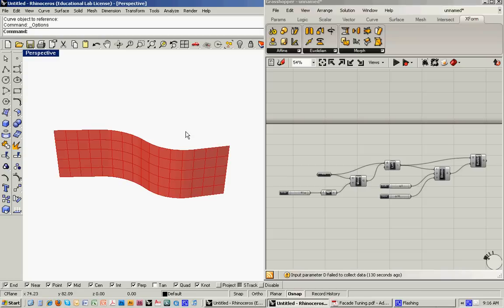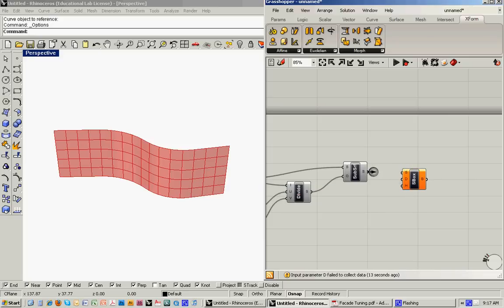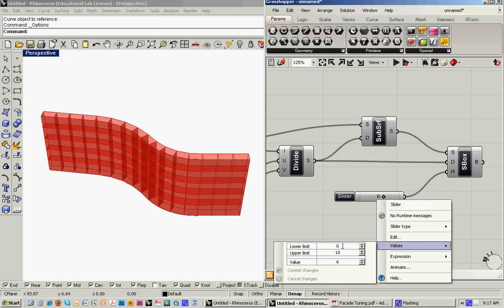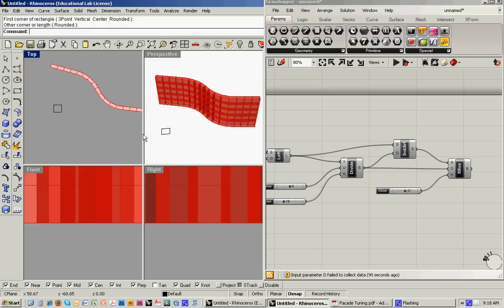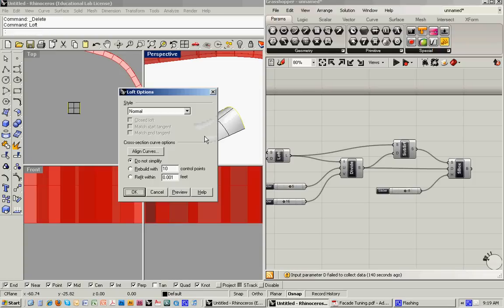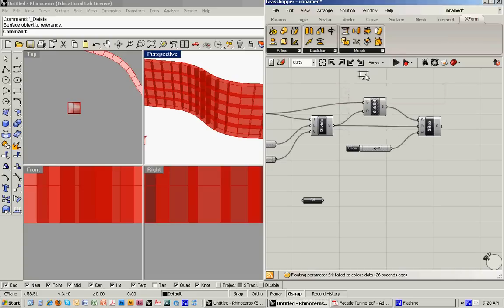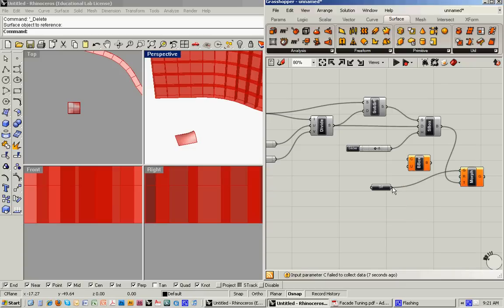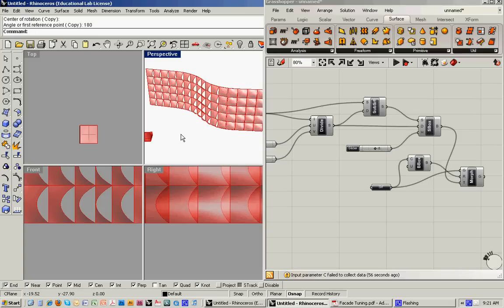Grasshopper Facade Tuning 2/4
A Grasshopper tutorial showing how to map modular elements onto a subdivided surface.